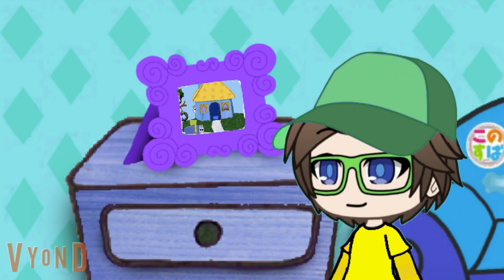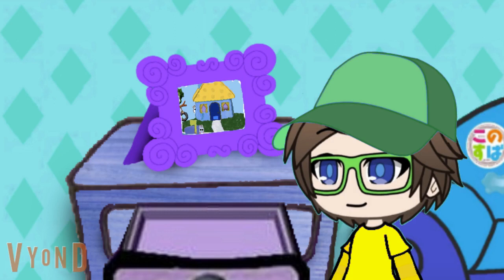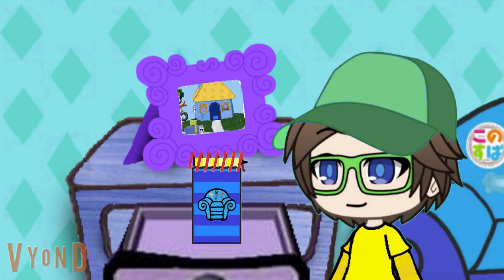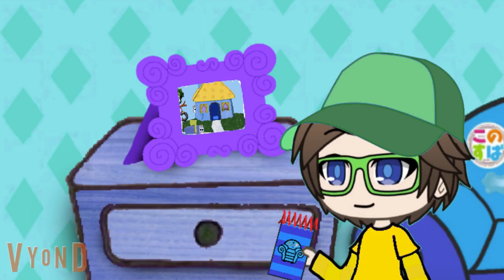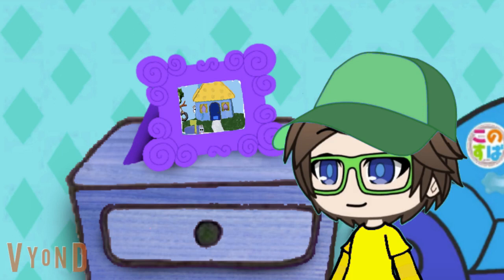the justin h friends club show: s1 ep 7: a new neighbor: part 2